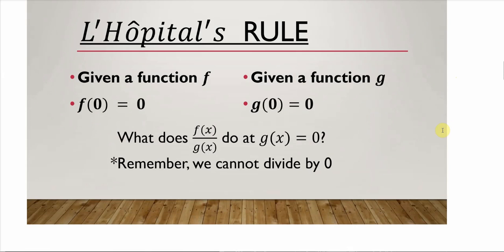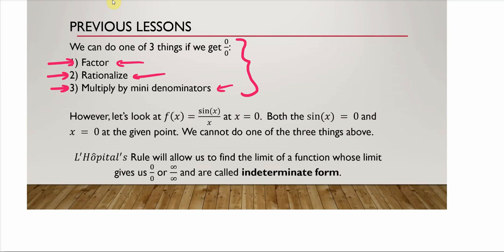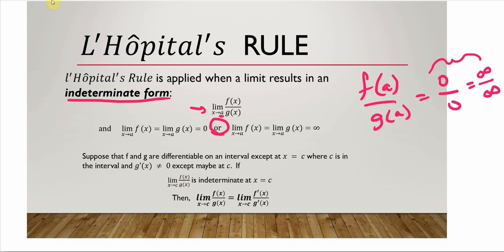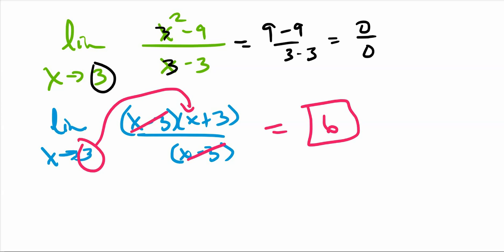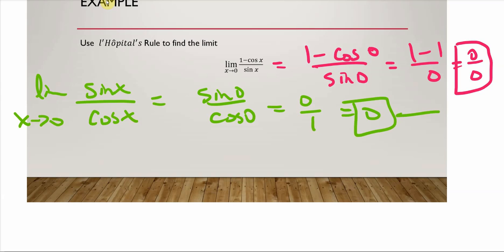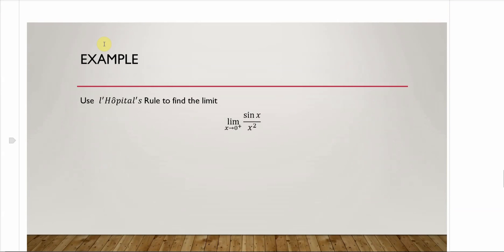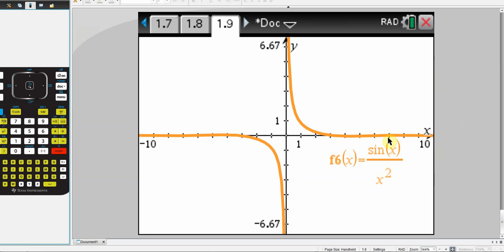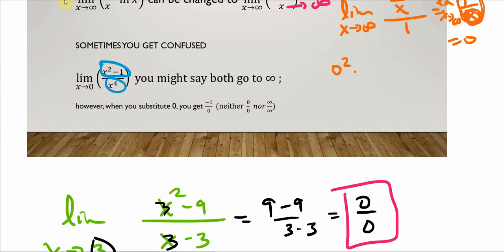Le Hopitals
Applying L' Hopitals Rule